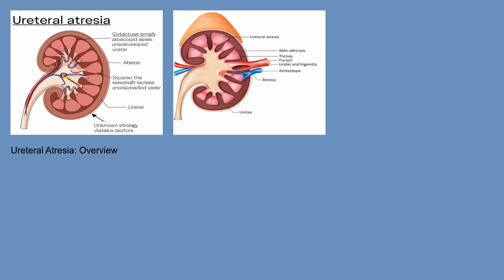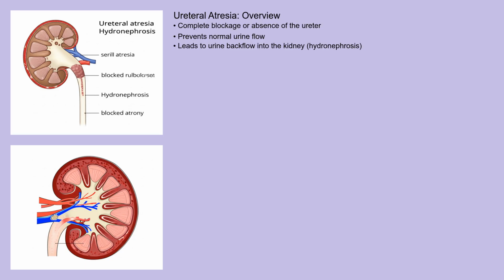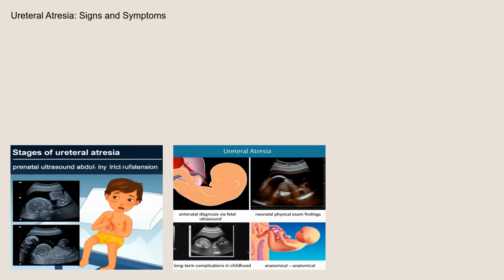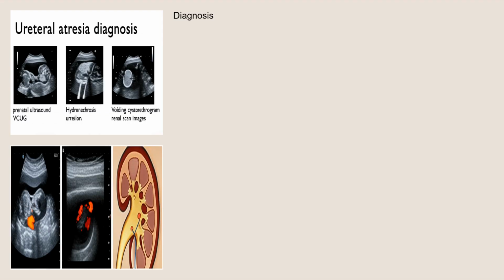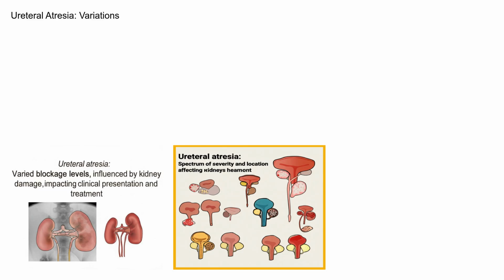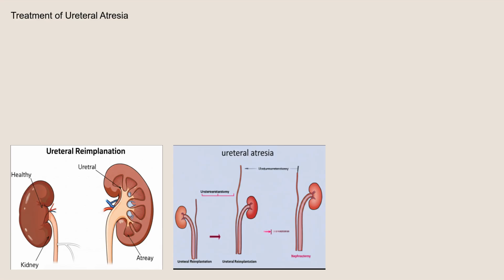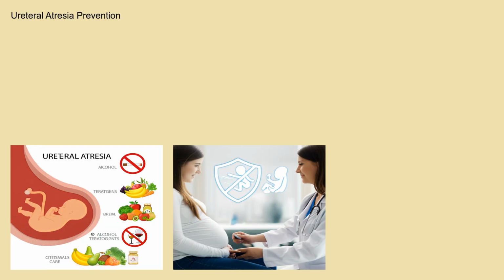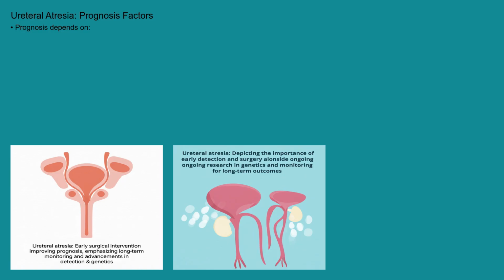Ureteral atresia Explained Causes, Symptoms and Treatment, All Insights